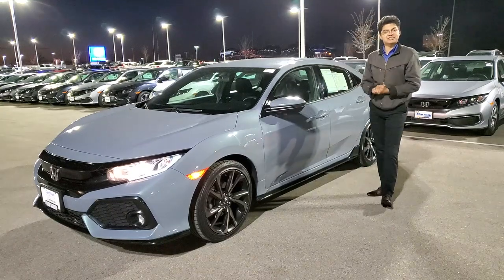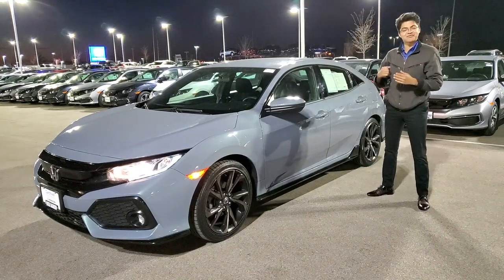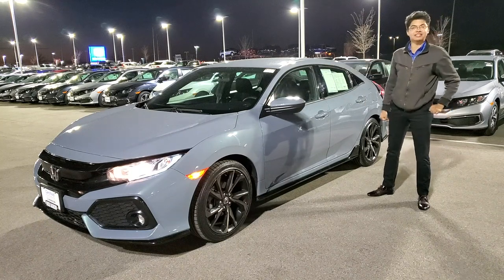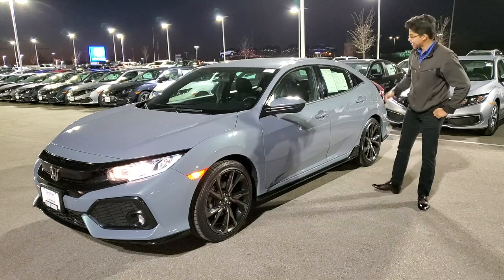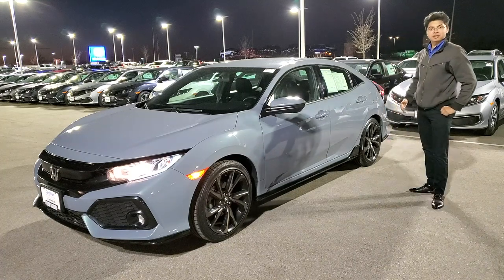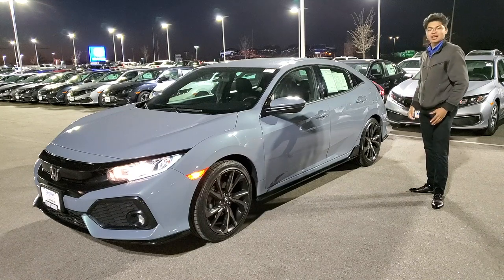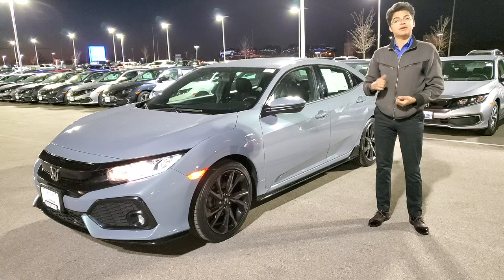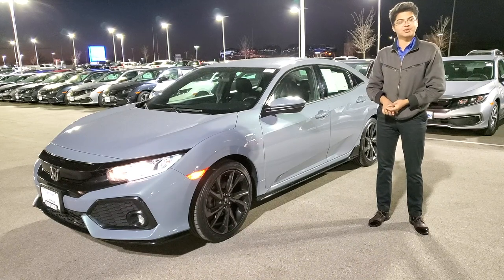2017 Honda Civic for Sale at Russ Darrow Honda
The only thing missing is that new car smell. Join Jozef from Russ Darrow Honda as he shows you this 2017 Honda Civic Hatchback!

Why should you buy certified? Buying a Honda Certified Used Car is a smart choice. Only well-maintained Honda vehicles that are under six years old and have fewer than 80,000 miles are eligible for certification. The program includes many other benefits that a private seller just can't match, like a thorough 150-point inspection conducted by a team of trained Honda technicians.